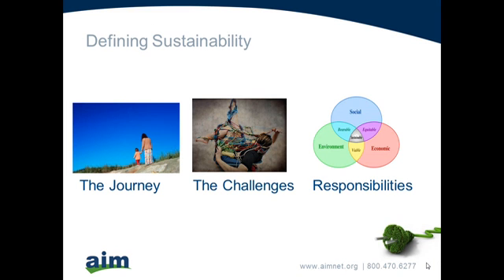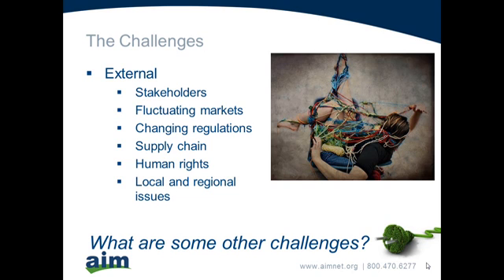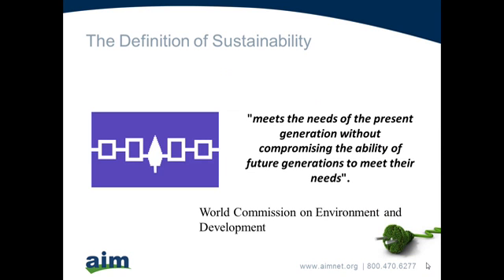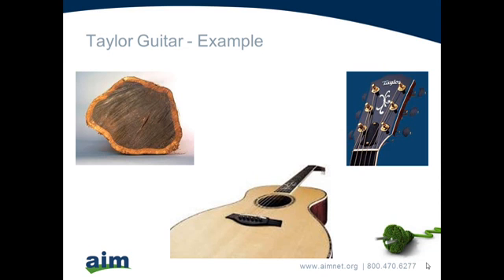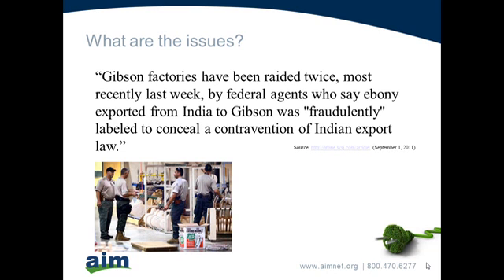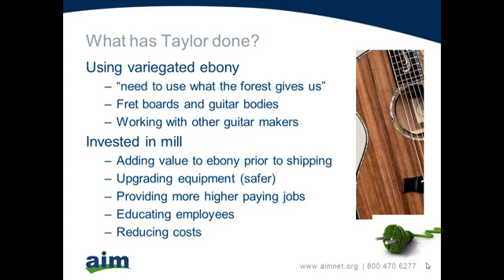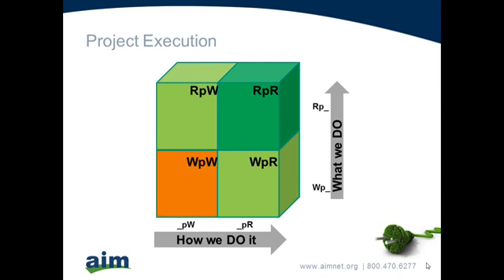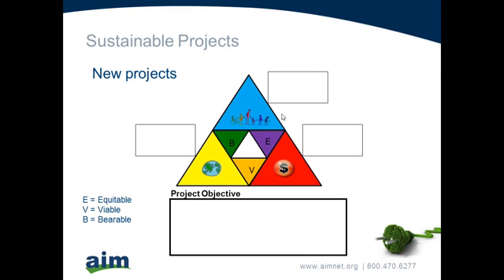AIM Sustainability Round Table - 1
This is the first of a four part sustainability roundtable series facilitated by Wayne Bates, PhD, PE. This session discusses the basics of sustainability and introduces a sustainability fractal tool to evaluate existing and proposed projects for their sustainable components.